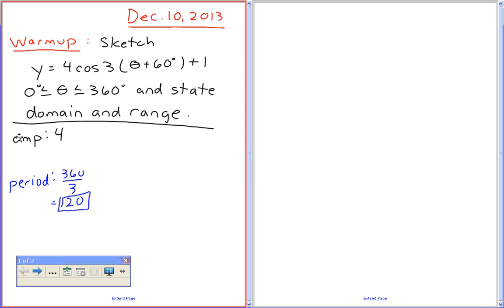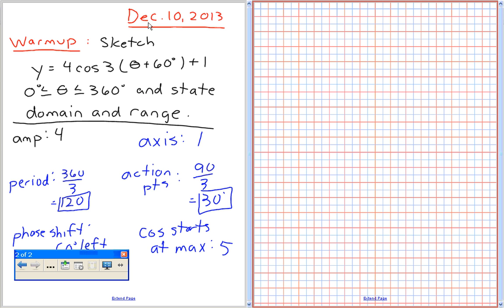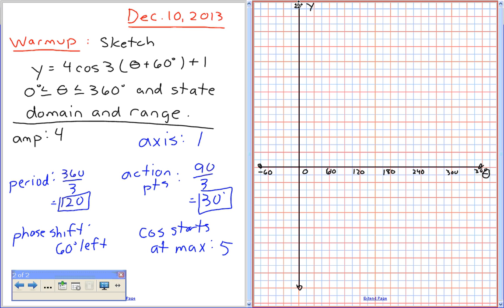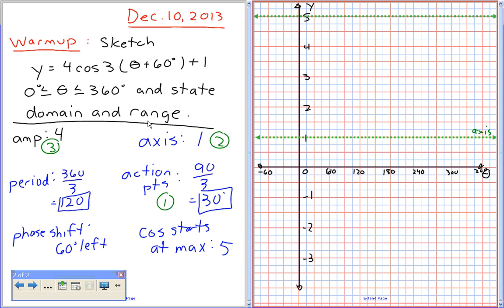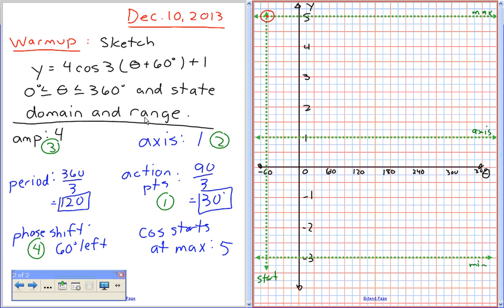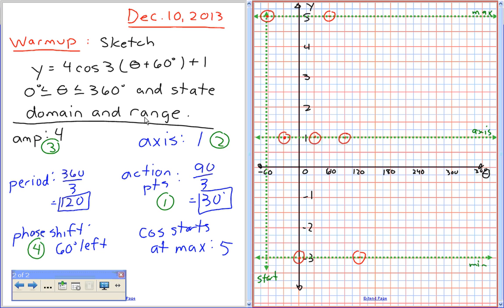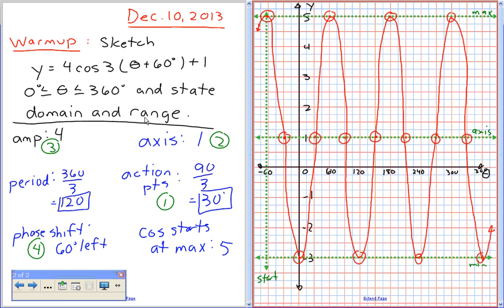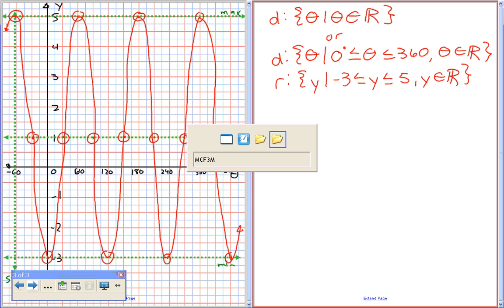MCR3U Modelling Periodic Phenomena Part 1/3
December 10th, 2013 lesson on Modelling Periodic Phenomena